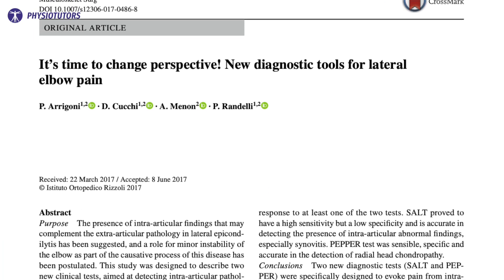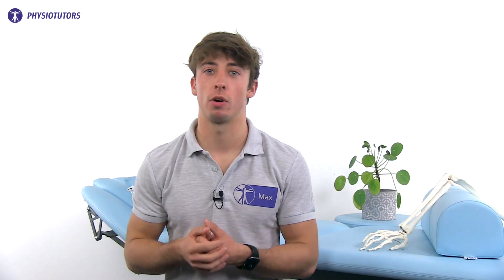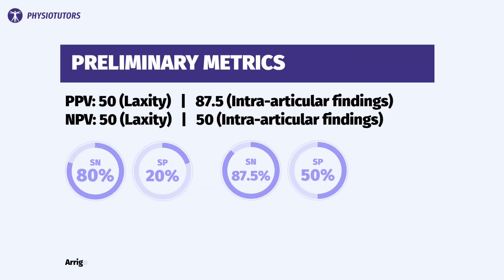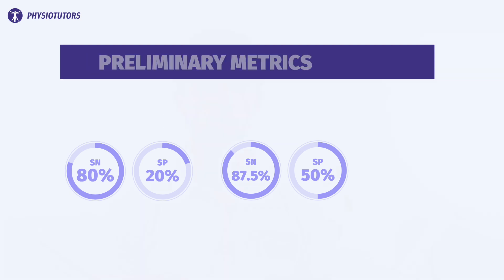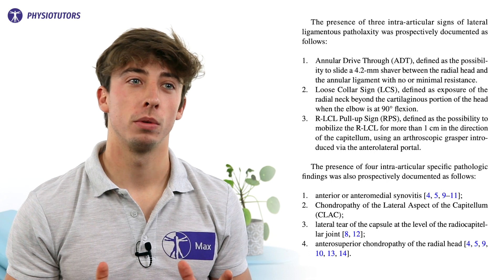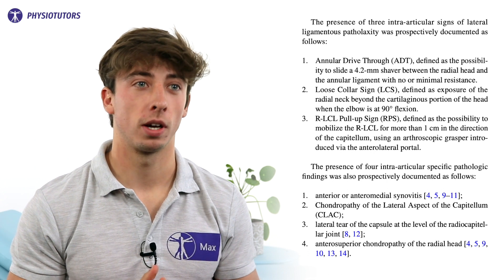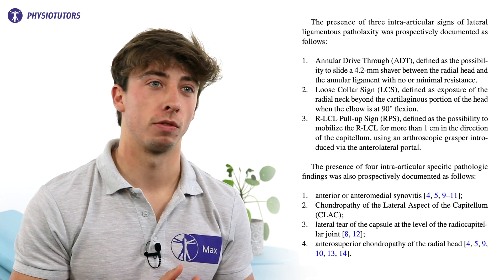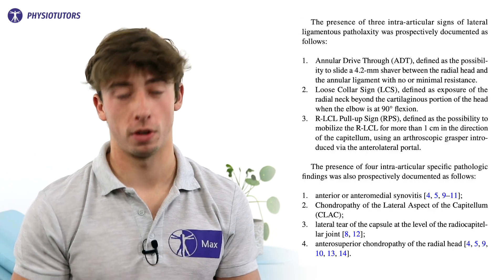SALT Test | Lateral Elbow Pain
The Pepper test assesses for laxity and intra-articular pathology of the elbow in the differential diagnosis of lateral elbow pain.